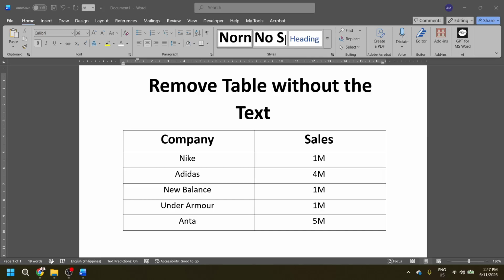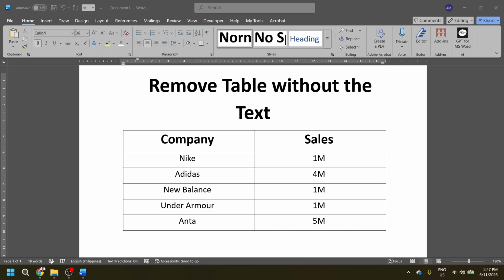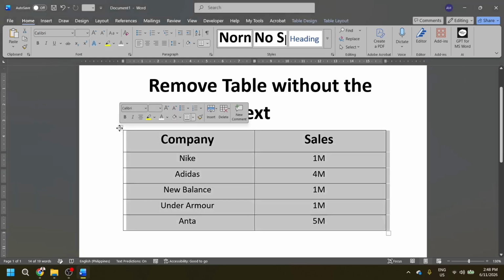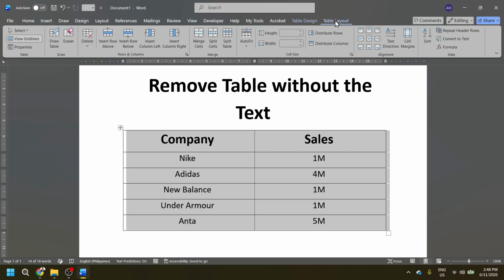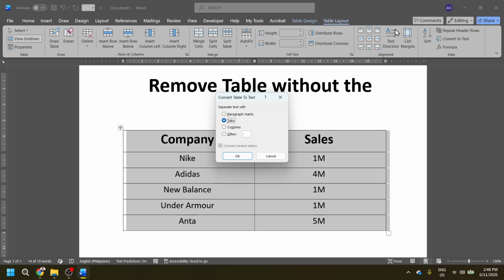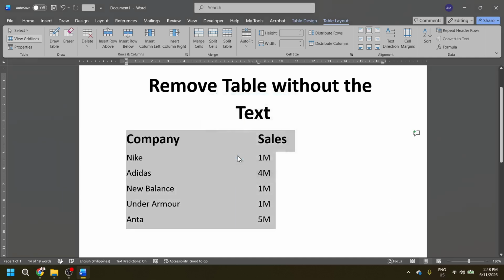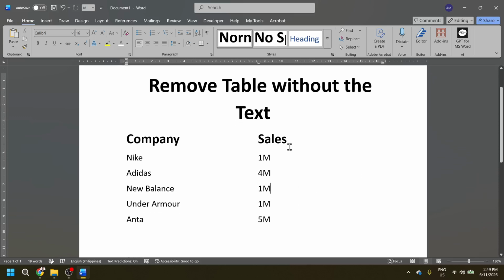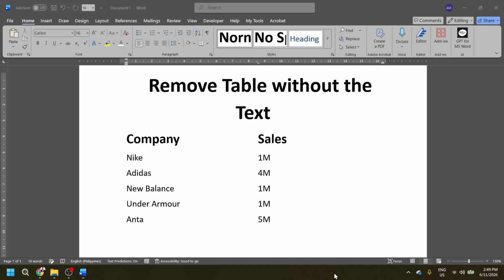How To Remove Table Without Deleting Text in Microsoft Word (Full Guide 2026)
In this video, we discuss how to remove table without deleting text in Microsoft Word using the Convert to Text feature. You'll learn to delete a table but keep text intact, and convert table to text with different separators like tabs or commas. This quick tutorial shows you how to remove table without losing text, making it easy to keep all your content as plain text without gridlines.

00:00 Introduction to Removing Tables
00:15 The Problem with Manual Table Removal
00:33 Tedious Copy and Paste Alternative
00:55 Clicking Inside the Table
01:06 Selecting the Entire Table
01:32 Opening the Table Layout Tab
01:57 Finding the Convert to Text Button
02:20 Choosing Tabs as the Separator
02:45 Table Removed, Text Remains
03:04 Using Commas for Spreadsheet Export
03:16 Using Paragraph Marks for Vertical Lists
03:29 Handling Complex Tables and Merged Cells
03:55 Summary of the Quick Clean Method